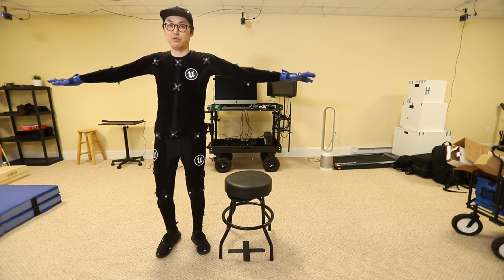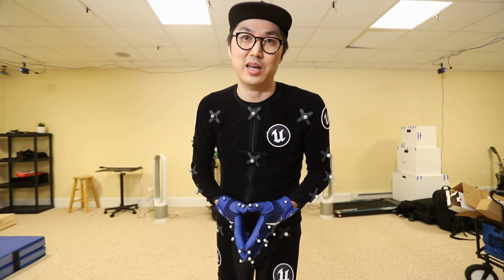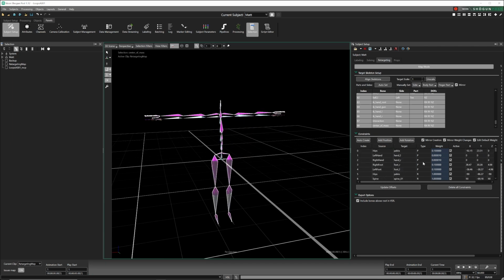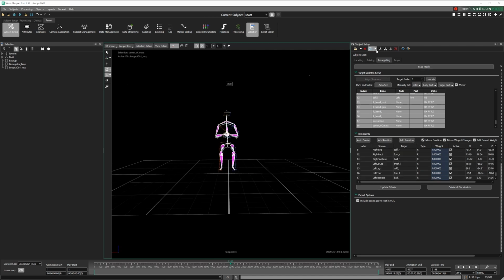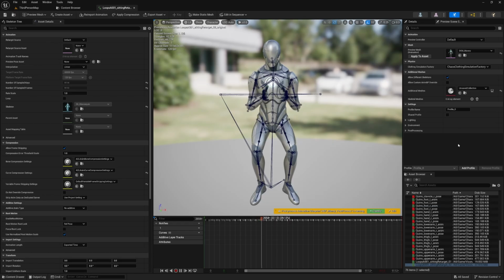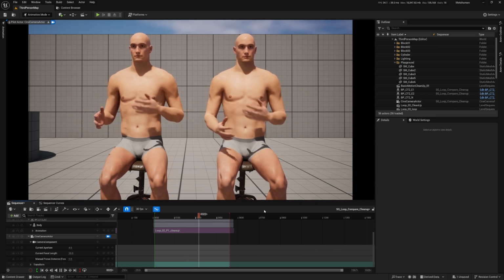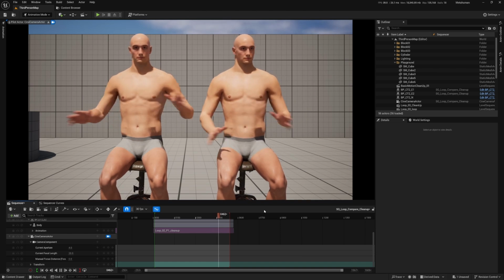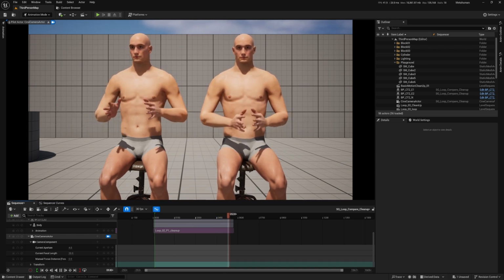Editing MOCAP in Unreal Engine 5.4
In this video I record a simple animation using my Vicon system.  The animation is then retargeted in Shogun and then again in Unreal Engine 5.4.  I tried two different retargets and both required some basic editing using Sequencer and Control Rig.

0:00 Intro
0:45 Recording MOCAP
1:53 Vicon Shogun
2:58 UE 5.4 Retarget
3:53 Sequencer MOCAP Editing
5:17 Editing second retarget
6:45 Final Animations

Vicon Motion Capture System:
10x Vicon Vero 2.2 Cameras
Shogun Live 1.12